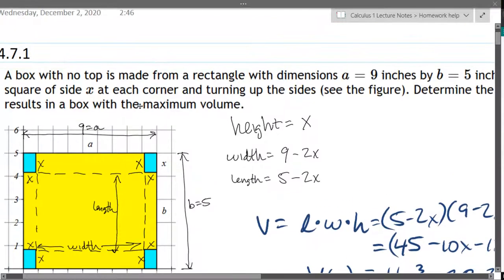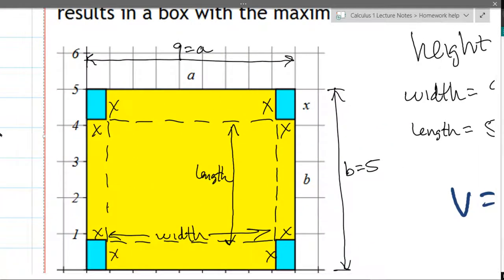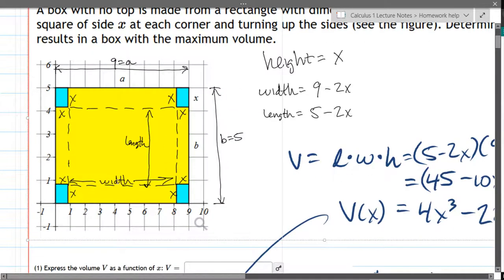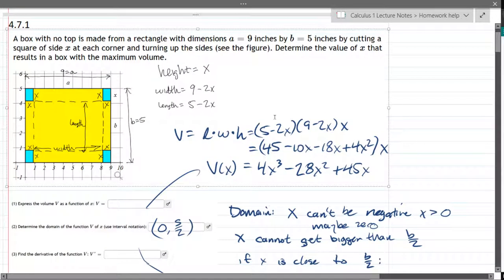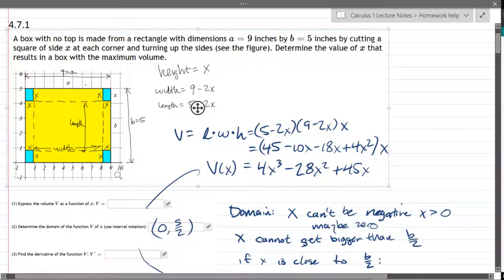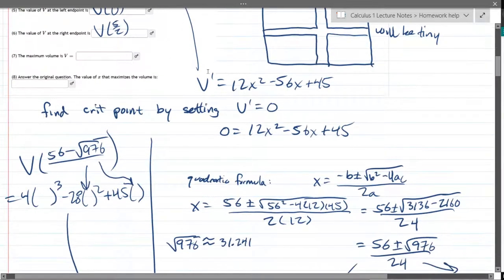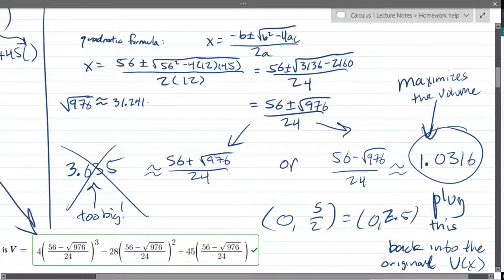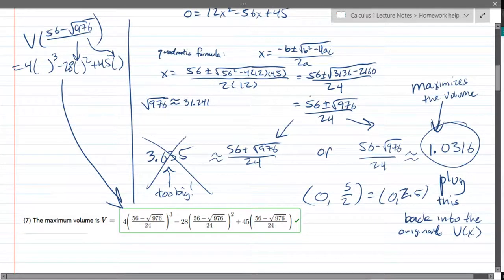Math 251 HW 4.7.1